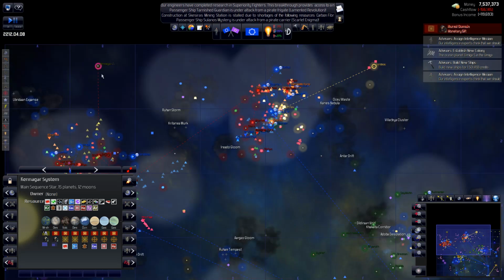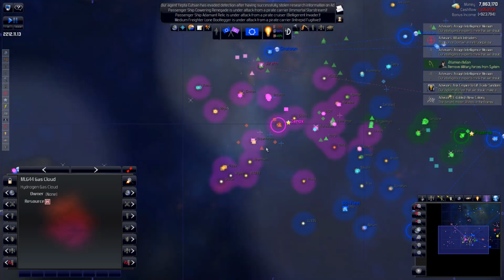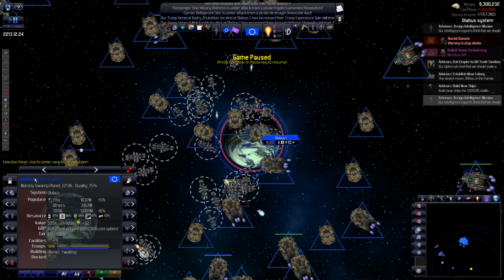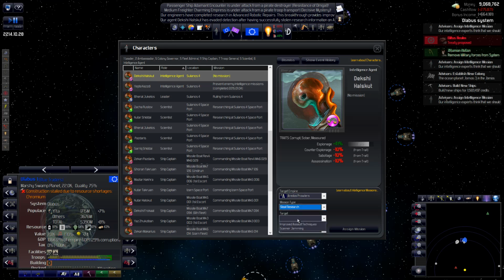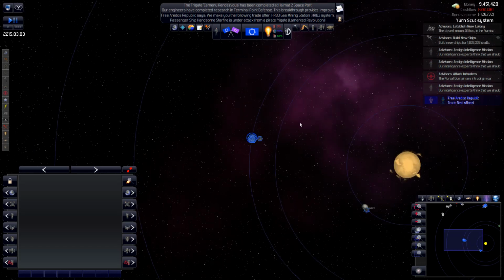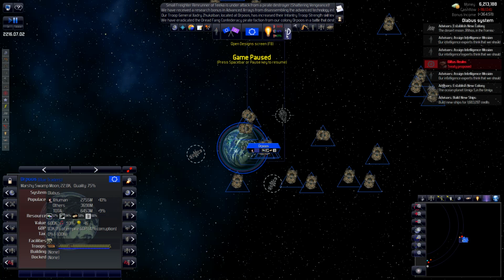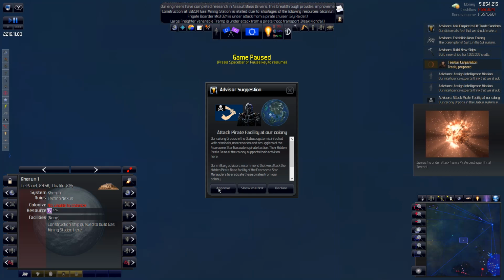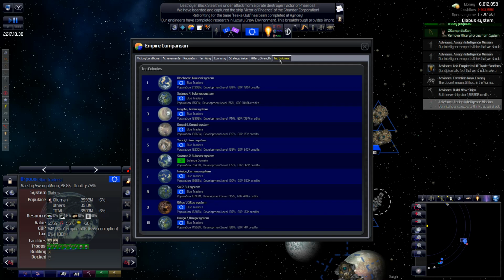Blue Traders - 37 -- S2F7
We finally got our hands on the most coveted automated repair technology of the galaxy.